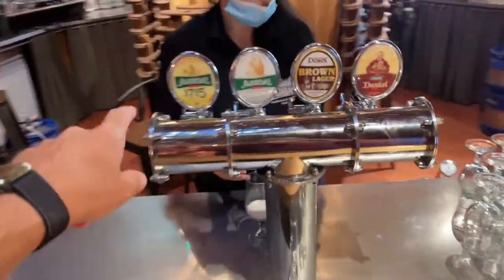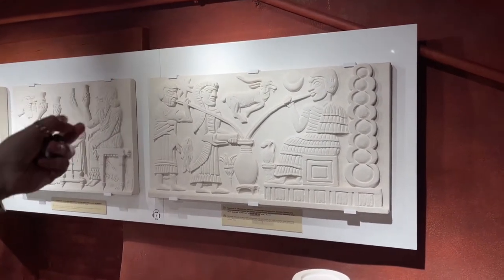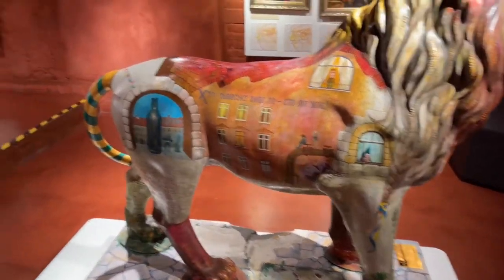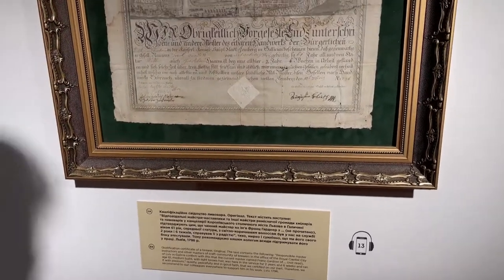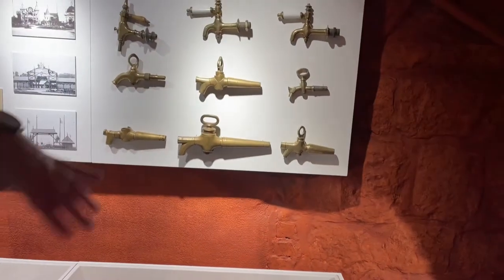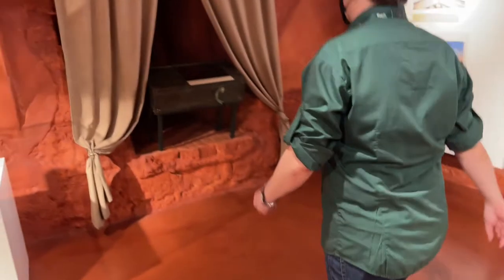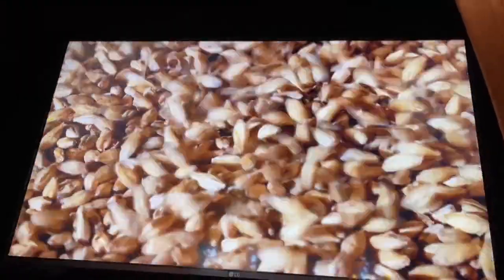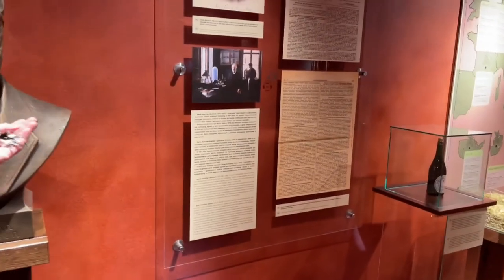Lvivarnia Beer Museum and Cultural Complex of Brewing BEFORE RUSSIA PUTIN WAR - Lviv Ukraine - ECTV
Lvivarnia Museum and Cultural Complex of Brewing History
Is the only facility of this type in Ukraine. In 2015, it was successfully rebranded in honour of the 300th anniversary of the brewery foundation.
The first mentions about brewing were found in the city records dated back to the 14th-15th centuries.
Over time, this popular drink appeared in several dozens of venues, which then united in a special Lviv brewers community. The largest brewery was located on the outskirts of the city on Kleparivska Street.
In the nineteenth century, the brewery became a property of the German entrepreneur Robert Doms, who implemented thorough technical modernization there. The modern, dynamic and interactive exposition at the level of world standards will help you to learn about the brewing history in Lviv since 1425 and up until now.